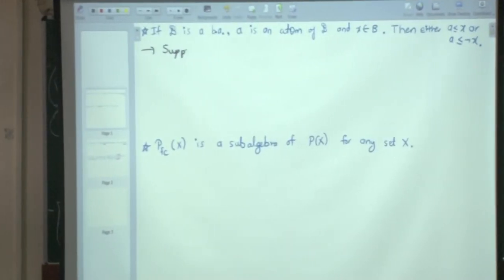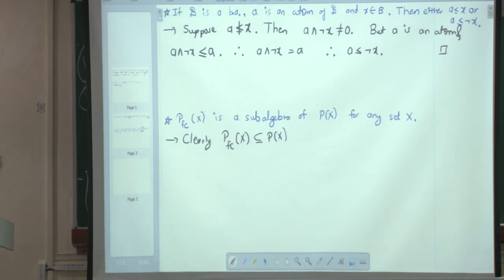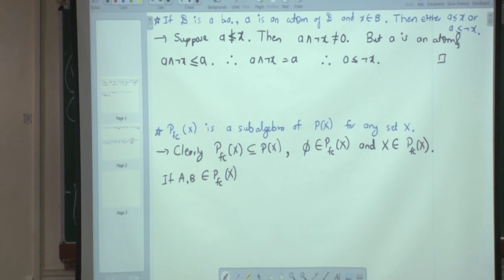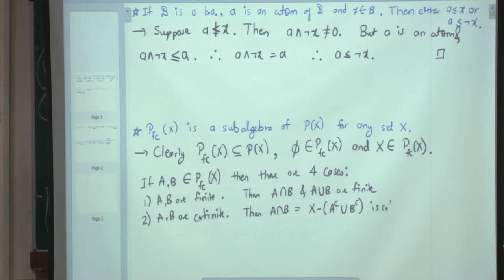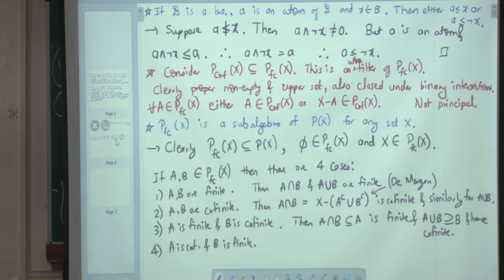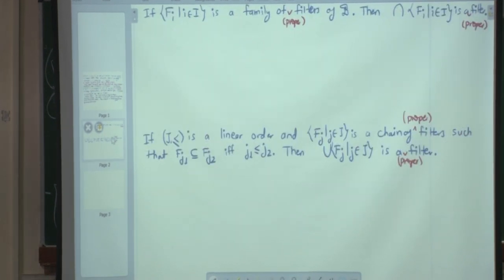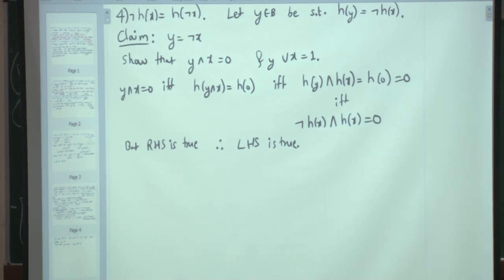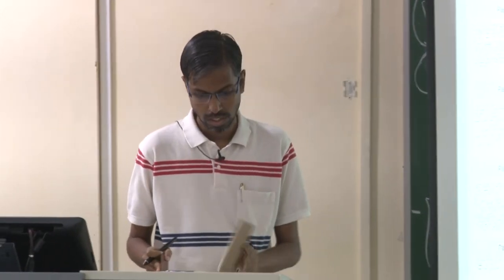Lecture 20 - Some Exercises on Boolean Algebras